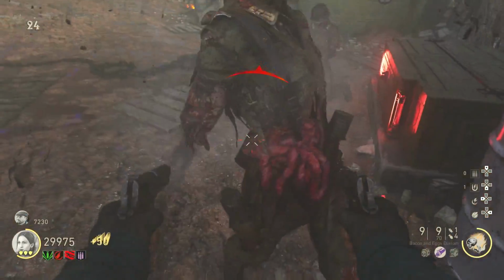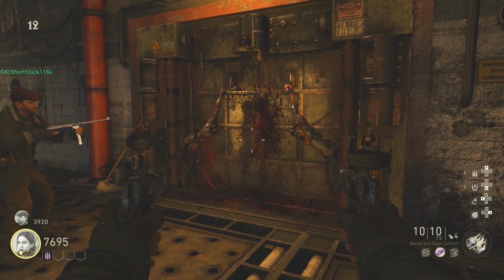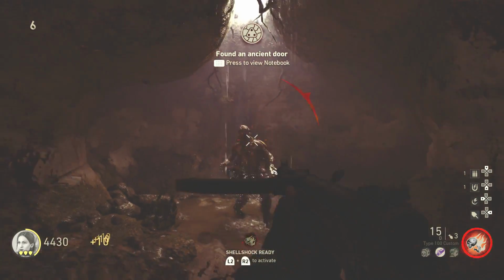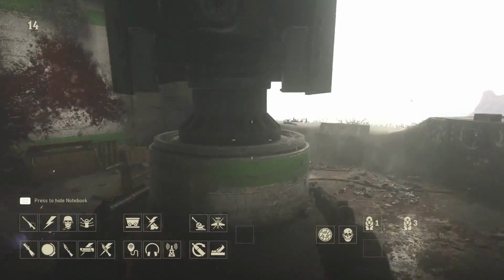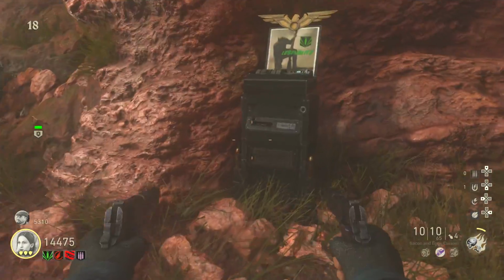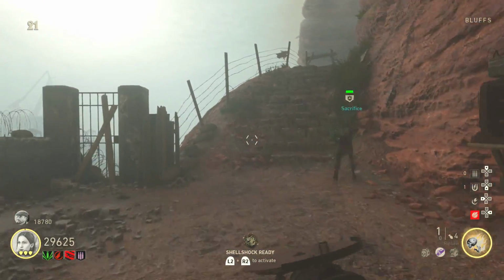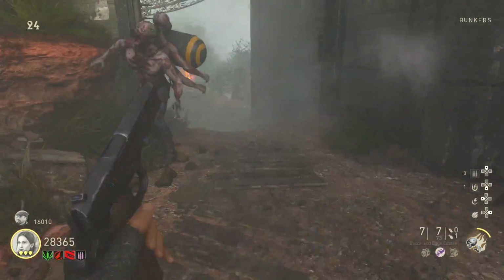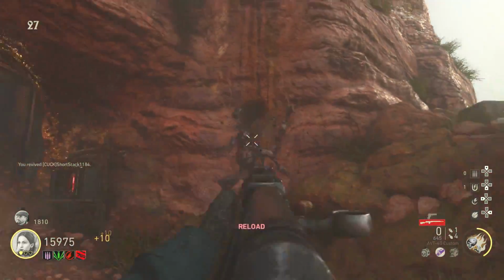THE DARKEST SHORE EASTER EGG FULL GUIDE! - WW2 Zombies SOLO & Co-op EE Tutorial All Steps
Todays video will be a full guide on how to complete The Darkest Shore main easter egg and get the trophy and ending cutscene. I will have all the steps detailed out for you and easy to understand. If you enjoy the video, throw me a like as it helps out a ton :D